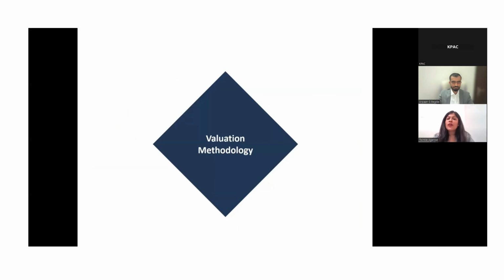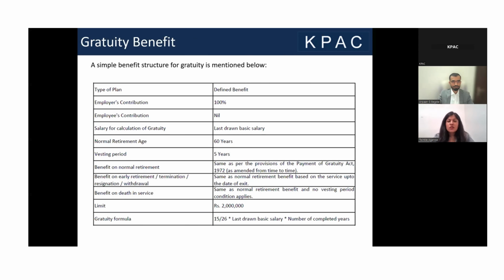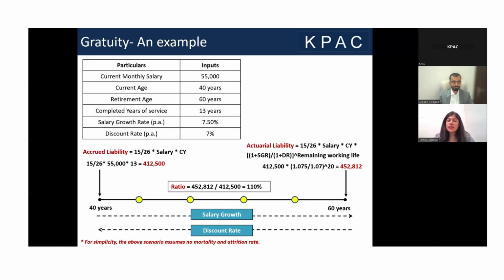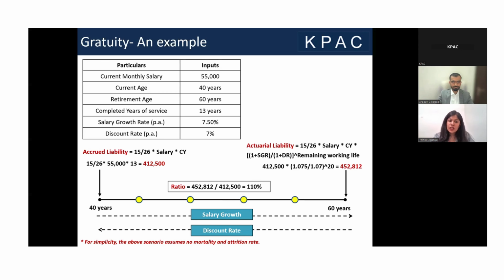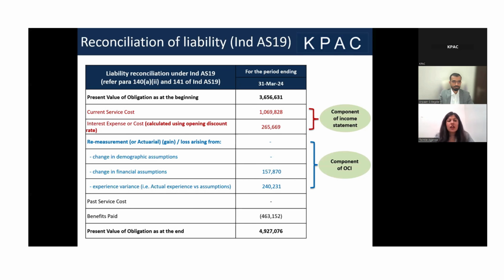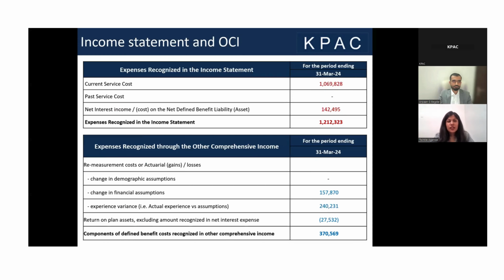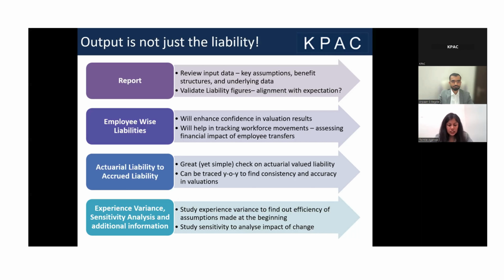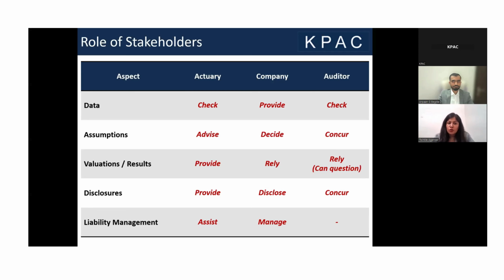Video 3: Methodology & Results | Unlocking the Mystery of Actuarial Valuations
📈 How are actuarial valuations performed, and what do the results mean?

This session provides a step-by-step explanation of actuarial methodologies used to determine liabilities and financial obligations under employee benefit schemes. We break down the calculations and interpret the results to help companies understand their impact on financial statements.

📢 This webinar was conducted on February 26, 2025, by KPAC, a leading actuarial consulting firm specializing in employee benefit valuations.

🎙 Speakers:
🔹 Arpaan Begdai | Vice President - Actuarial
Arpaan is a Qualified Actuary from the Institute and Faculty of Actuaries, UK. With over a decade of experience, he has worked on a variety of employee benefit projects with leading organizations such as Wipro, Maruti Suzuki, Pepsico, Adani Group, and Bajaj Group.

🔹 Twinkle Agarwal | Manager - Actuarial
Twinkle is an experienced actuarial manager leading a team of consultants. She has worked with Aditya Birla, Glenmark, CAMS, Hindustan Times, and other major organizations, specializing in ESOP and employee benefit valuations.